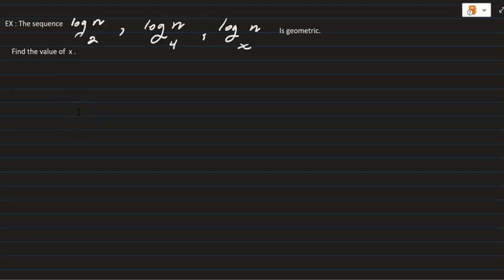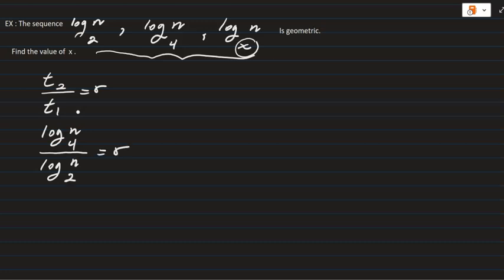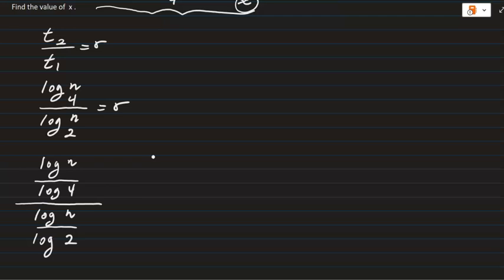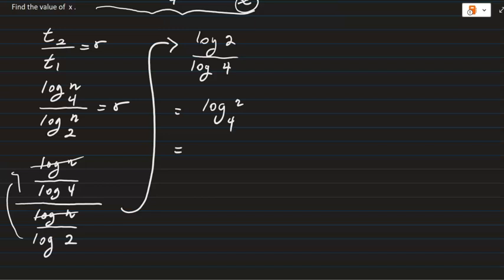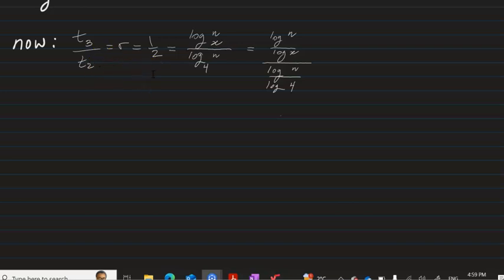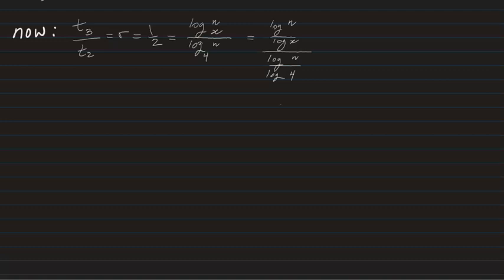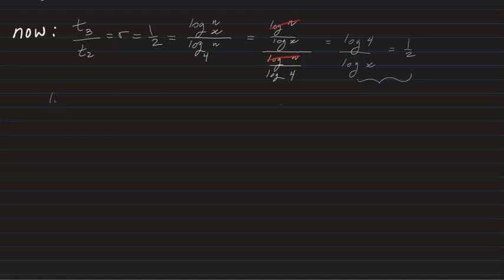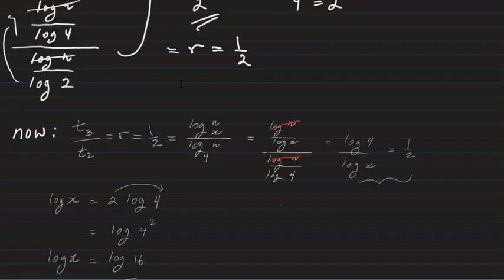Solving Geometric Sequences with Logs | Using Log Laws & Exp Rules | Pre-Calculus 12, Algebra II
Ever wondered how logs and exponent laws show up in geometric sequences? In this step-by-step Grade 12 math lesson from the MathSupport channel ( ⁨@mathsupportnow ), you’ll learn how to solve a tricky geometric sequence problem that includes logarithmic terms, by combining log laws, exponent rules, and the definition of the common ratio.

 What You’ll Learn in This Lesson:
✅ How to identify terms in a geometric sequence
✅ Using the definition of the common ratio to create an equation If aₙ = a₁ · r^(n-1)
✅ How to form a logarithmic equation to solve for the unknown
✅ Applying logarithm laws step-by-step:
✅ Using an exponent law to rewrite terms:  Exponent Law: a^(m/n) = ⁿ√(a^m)
✅ Simplifying logarithmic expressions by changing bases
✅ Solving for the unknown term or ratio with exact values
✅ Checking your solution to ensure it satisfies the sequence conditions

00:00 – Introduction to the Logarithmic Sequence
00:21 – Define Common Ratio in Geometric Sequence
01:01 – Apply Change of Base Rule
01:33 – Simplify and Solve for Common Ratio
02:35 – Set Up Equation to Solve for X
03:42 – Apply Log Laws and Cross-Multiply
04:09 – Final Answer: 𝑥=16

🎯 Who This Lesson Is For:
✔️ Grade 12 students (BC & Canadian Pre-Calculus Curriculum)
✔️ High school students studying Sequences & Series
✔️ AP Pre-Calculus students brushing up on exponentials & logs
✔️ IB Math AA HL/SL learners tackling sequences, exponents, and logarithms
✔️ College algebra students or anyone needing a clear log + sequence refresher!